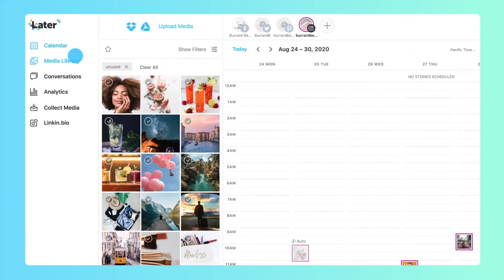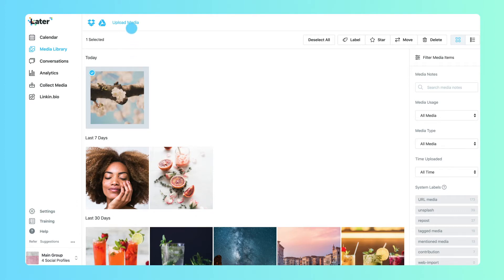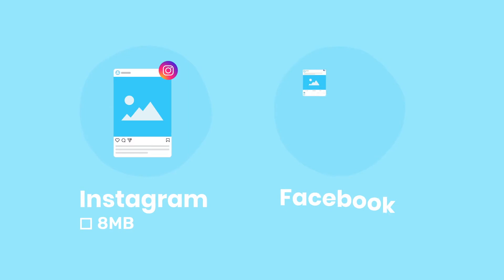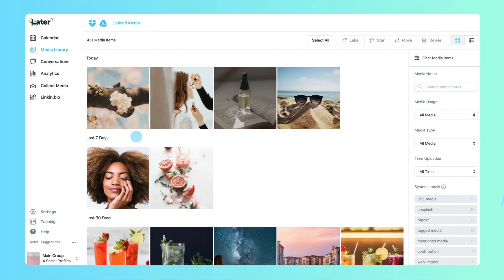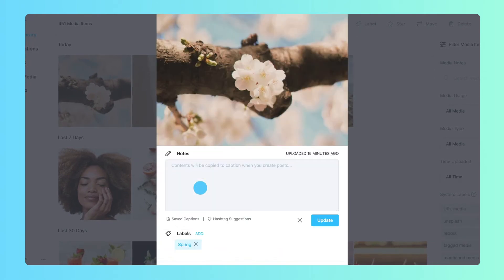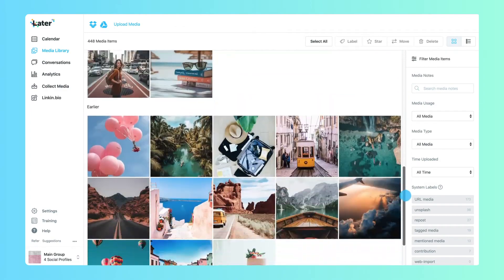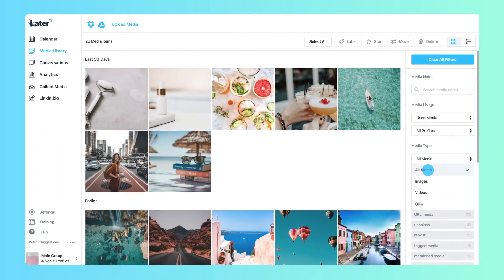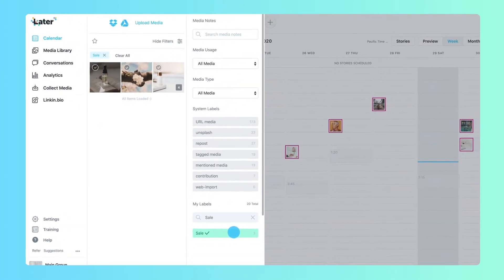How to Use Later's Media Library to Save Time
Wondering how using Later's Media Library can help save you time? Check out this quick video for the 411. Sign up for a (forever) free Later account